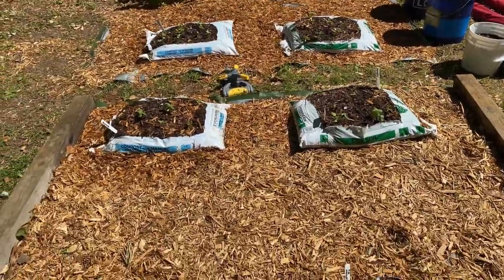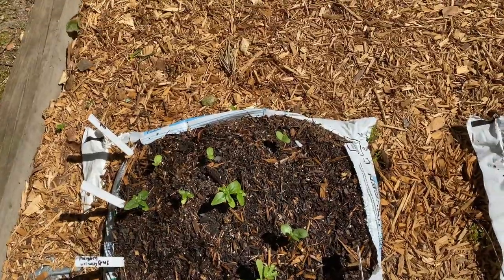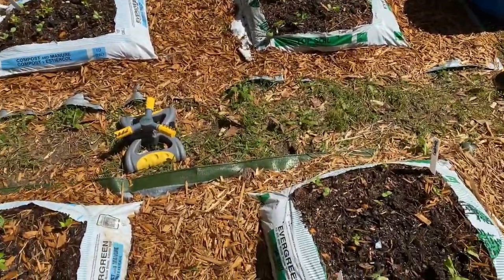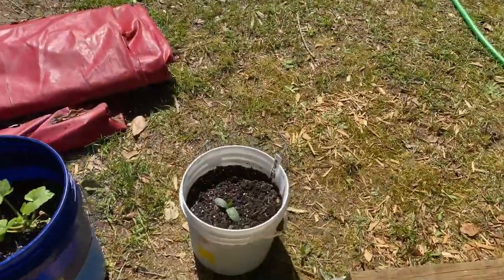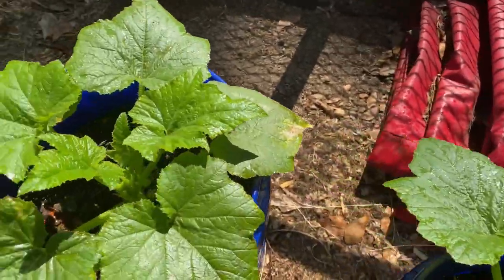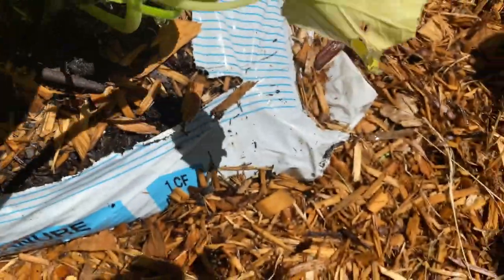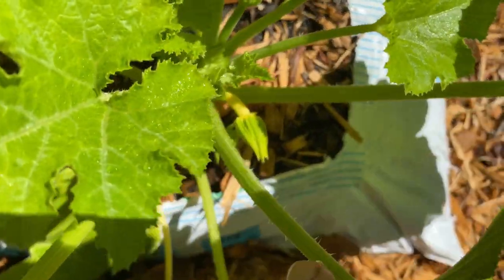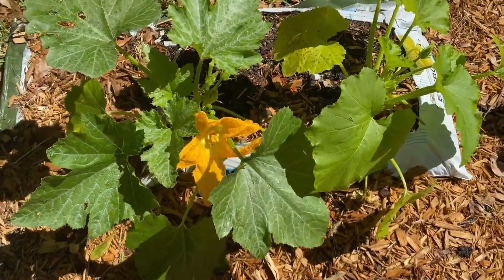South Carolina Garden Zone 8a Small Tour | Growing Melons in Compost Bags | Squash in 5 Gal Buckets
South Carolina Garden Zone 8a Update, growing watermelon in compost bags. Squash in 5 gallon buckets
Hello and Welcome THG Family to Tommys Homestead Garden/Tommy BitesTV.  I'm glad you stopped by and hope you enjoy the videos of me on my gardening homesteading, and prepping journey. We will be doing challenges also on this channel with a gardening twist, let's have fun in the sun together. We appreaciate you being here and would love for you to join the family. Also please SHARE Tommys Homestead Garden with your friends and family.

I am a believer that all things are possible through christ. I am surviving Lupus and living and loving everyday. i have a husband, 4 kids and 5 grands

scgardening gardentour containergarden growbags homesteading gardening channels#lifestyle#gardenvlog#tommyshomesteadgarden#homemaker#housewife#shoppingonabudget#groceryhauls#prepperpantry#emergencyprepperpantry